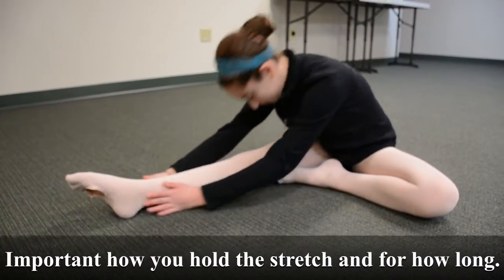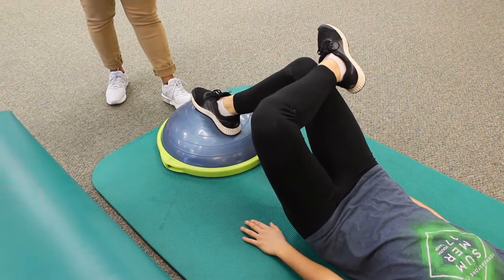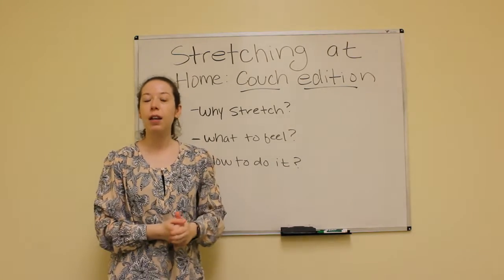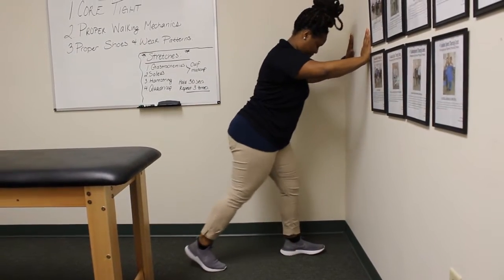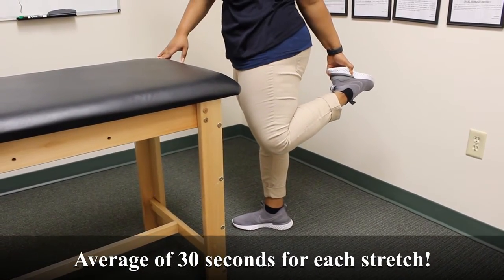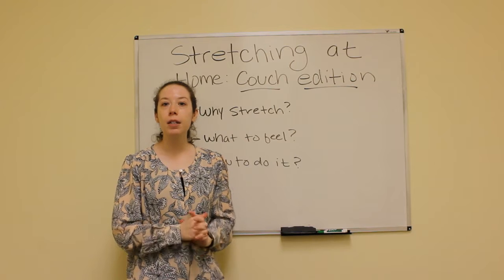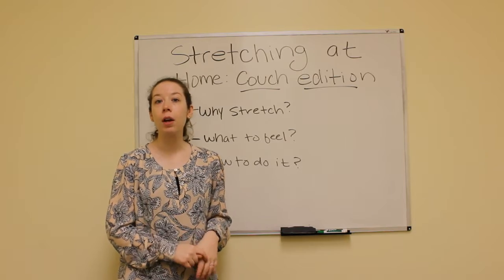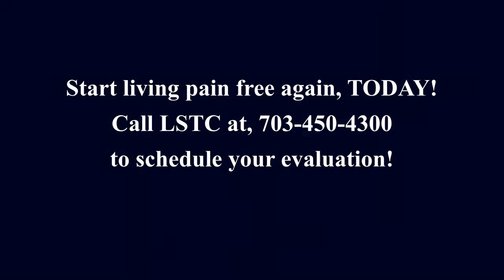When to Stretch and for How Long - Physical Therapy, Leesburg, VA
Stretching is one of the best ways to keep our bodies active and pain free. It is important that you know how long to stretch for and what proper stretching feels like, in order to avoid injuries.